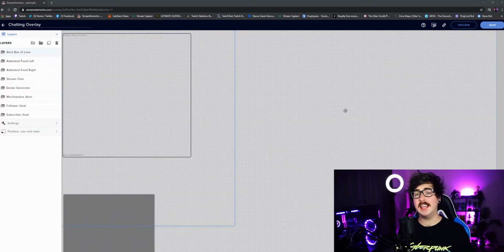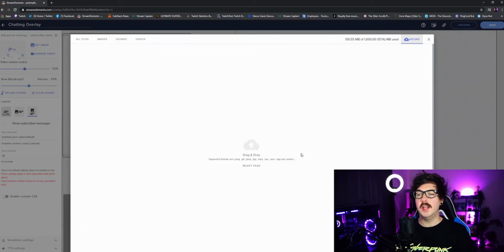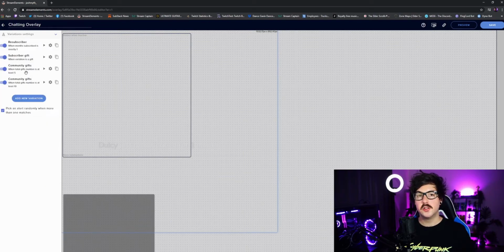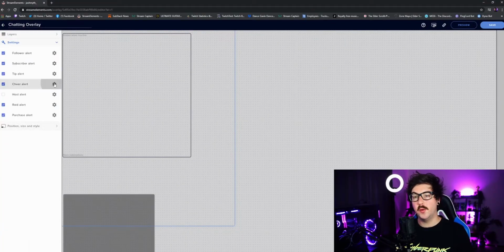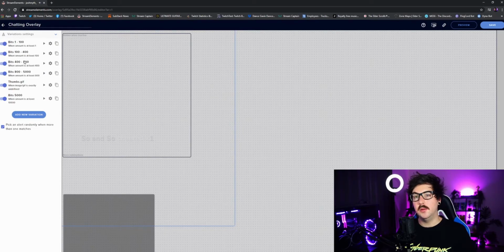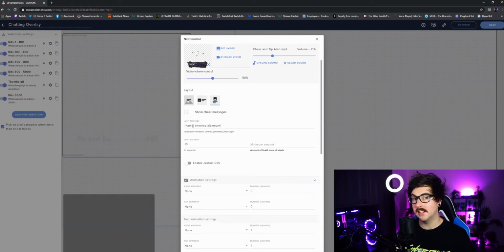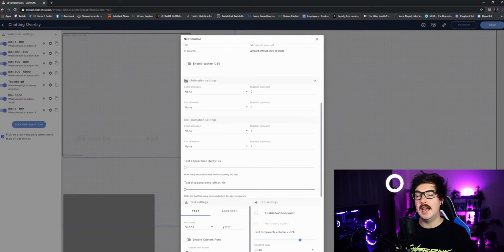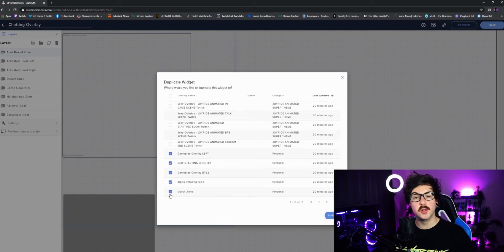StreamElements How to Setup Alert Box & Alert Box Variables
Take a look at my Highly Rated eBook on Amazon, Inspiring Growth for streamers, and learn how to grow your audience and monetize your stream!

Where am I? During my full time streaming and content journey, I had an amazing opportunity provided to me in my career. That meant, no more streaming or creating content! I hope you can still find some really valuable information within my channel for your streaming journey.